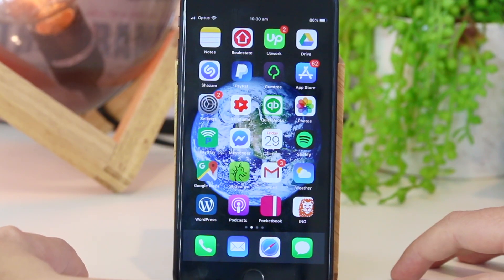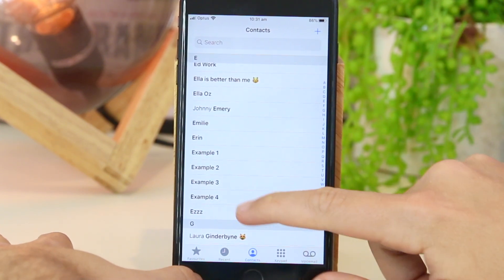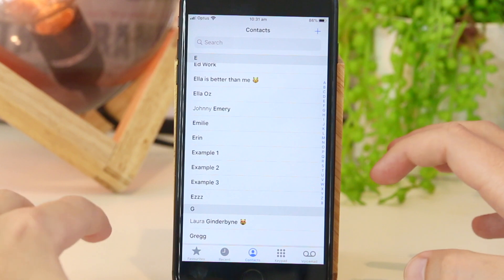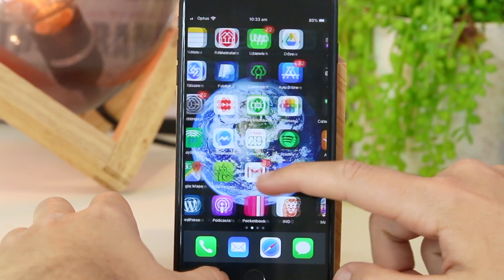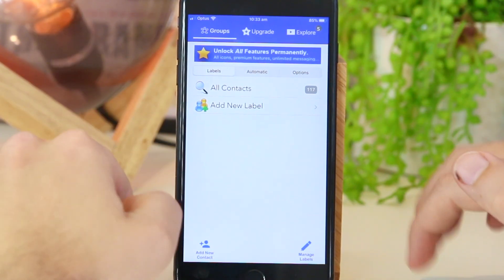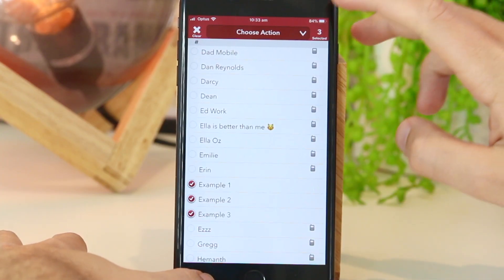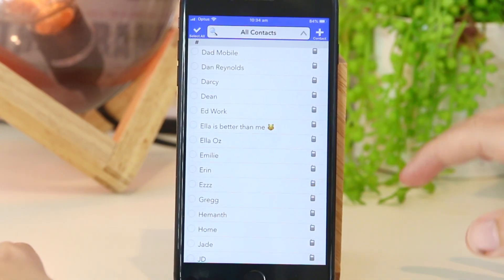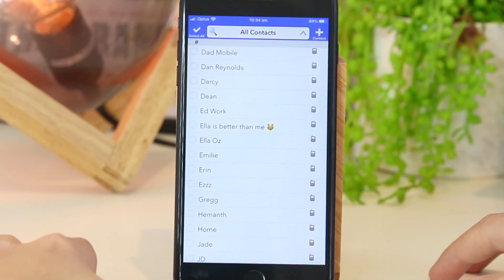How To Delete One/ Multiple/ ALL Contacts on iPhone 🥇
How To Delete Multiple/ All Contacts on iPhone. In this video, I show you how you can delete multiple contacts or all contacts from your iPhone device. This is a great way if you have hundreds of contacts that you want to remove from your device. This will work with iPhones, iPad, iOS and other Apple products!